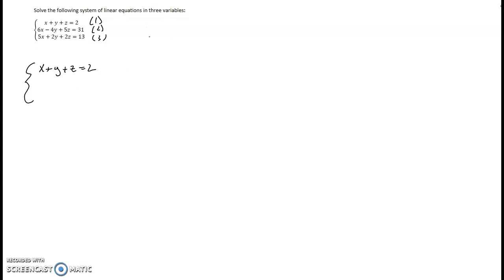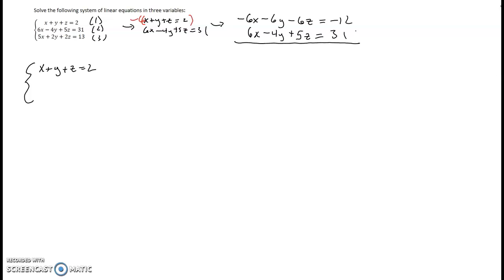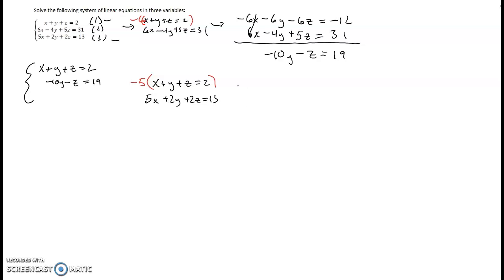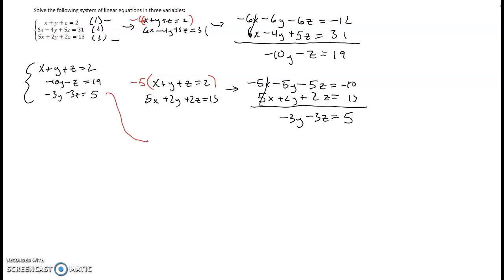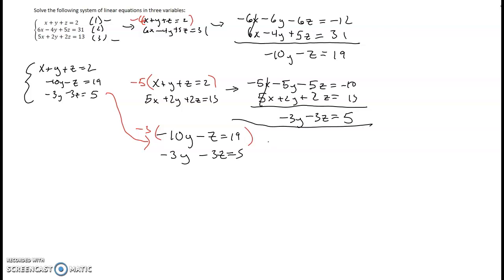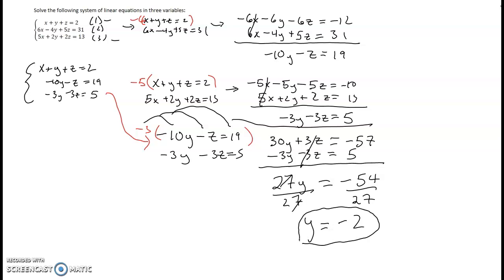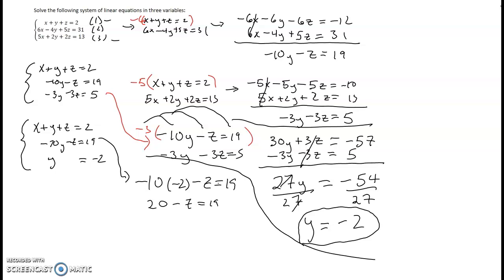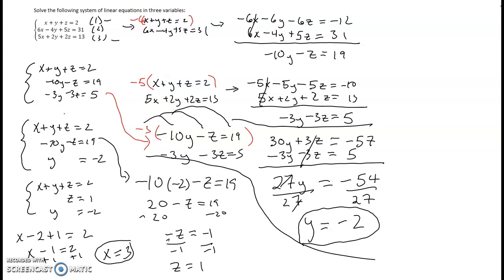MATH-1148 Edpuzzle 12.3